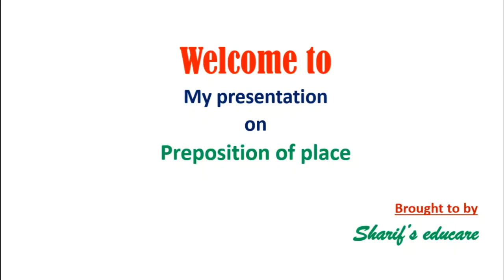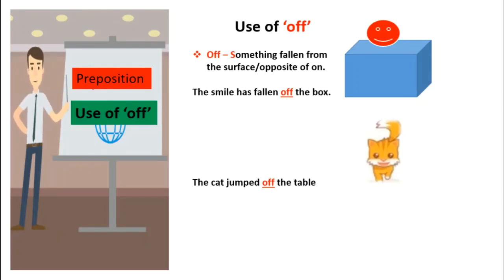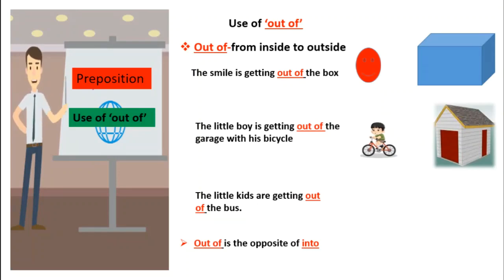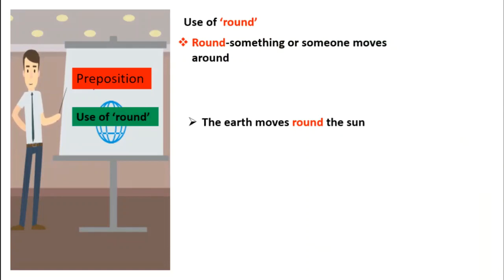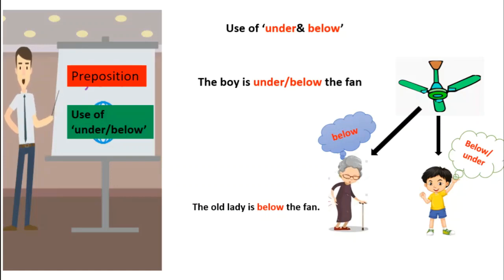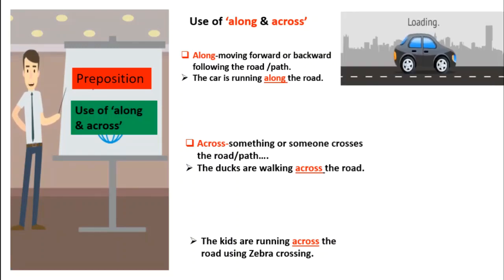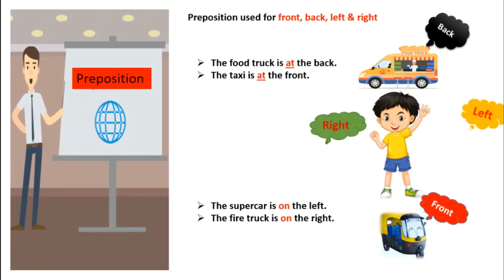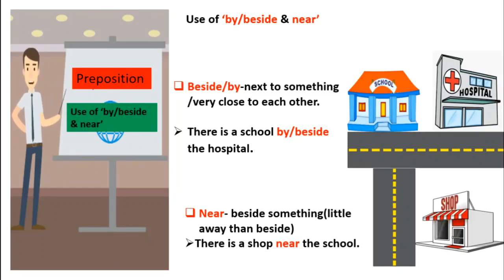Preposition of place-Easiest way to learn preposition | Use Of Preposition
Preposition of place. In this video every point is explained using relevant animation. This video is very effective for learning preposition in the easiest way with the use of image and animation. This is appropriate for the learners of all level.